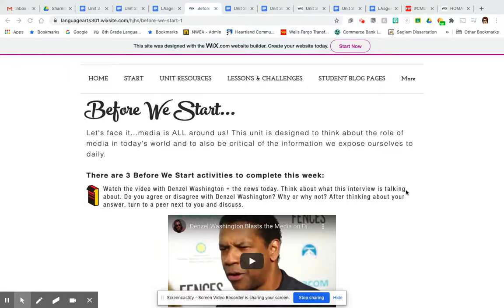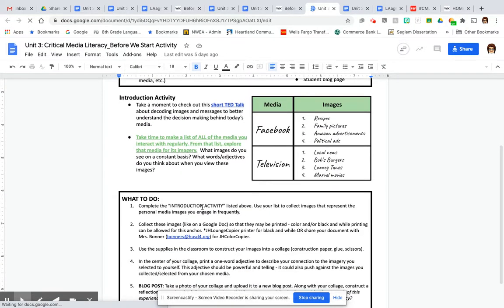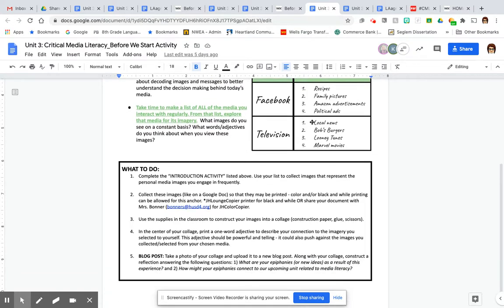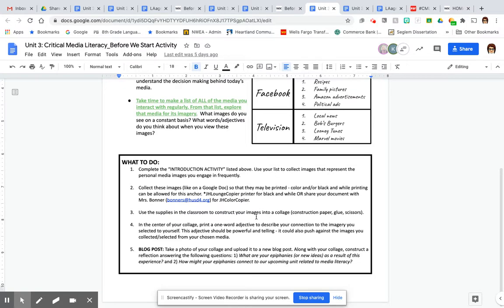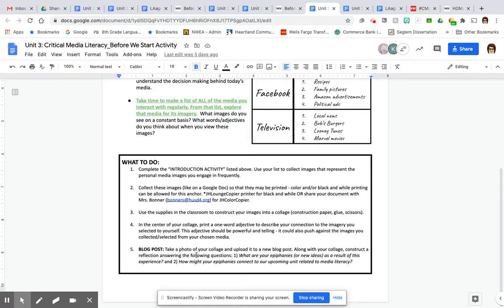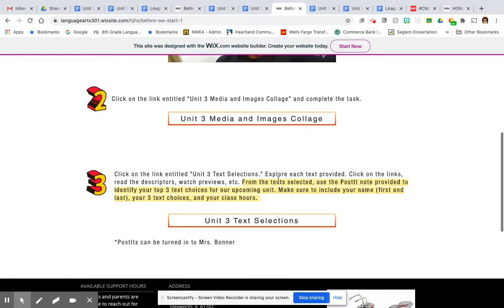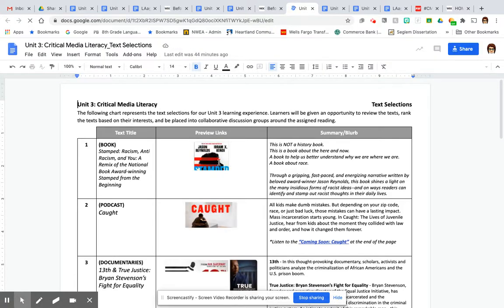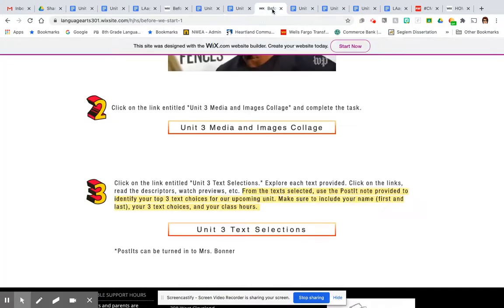Unit 3 Before We Start Support Video